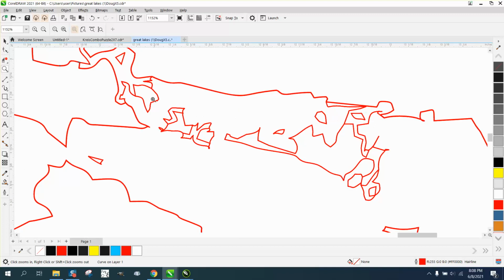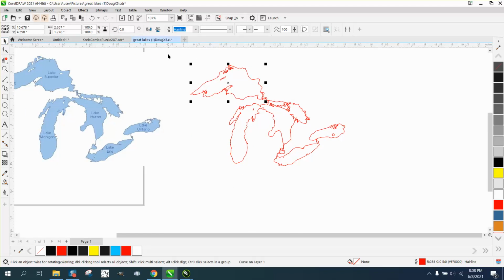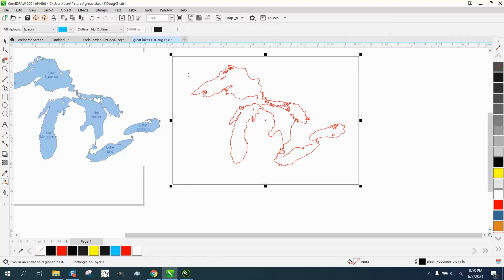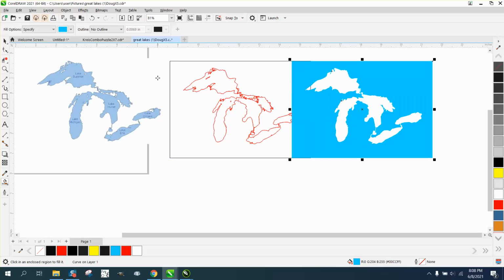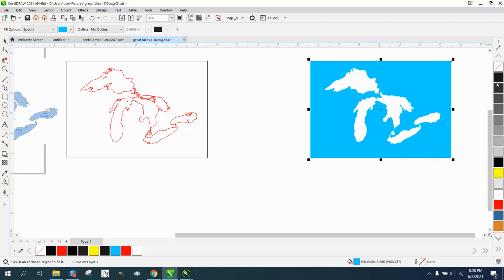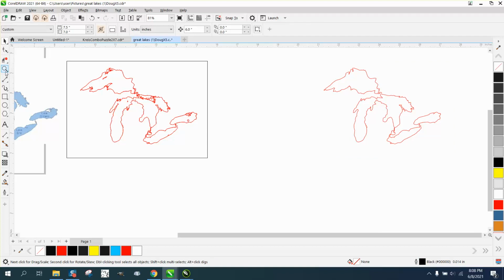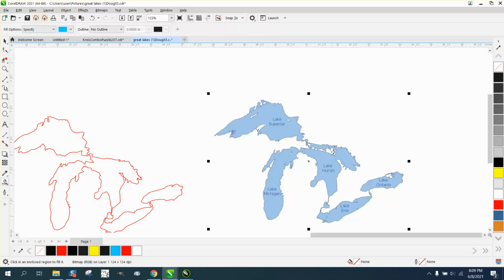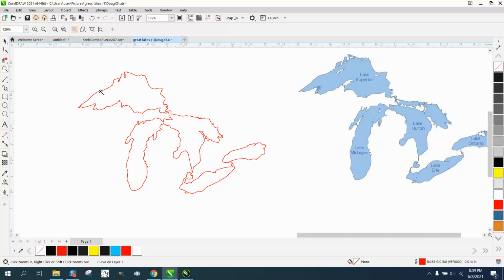Corel Draw Tips & Tricks Trace and clean up on a lake map Part 2